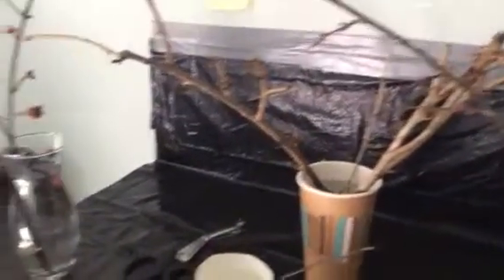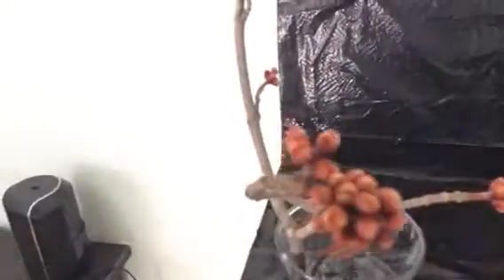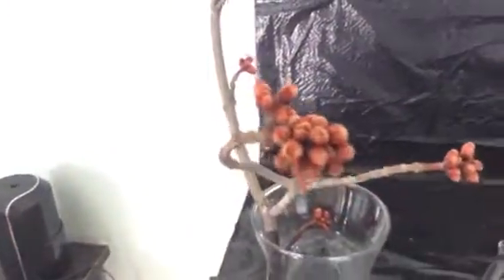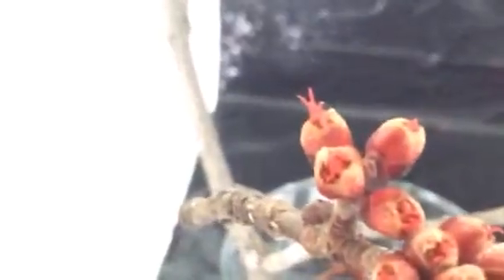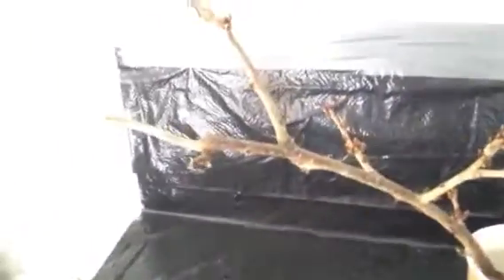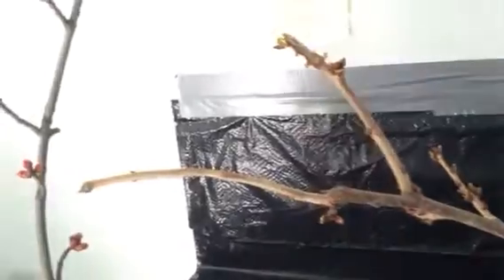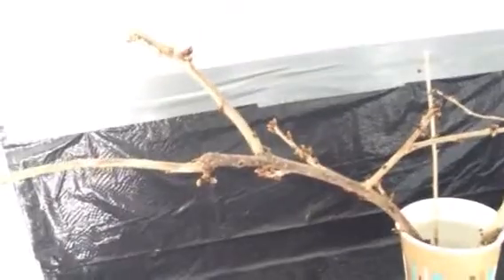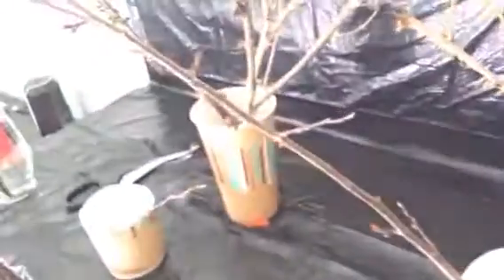Forcing cherry blossoms, plum blossoms, and red maple blossoms in late Febuary